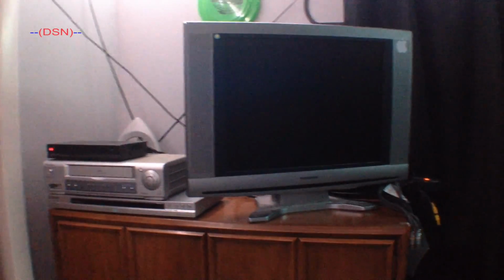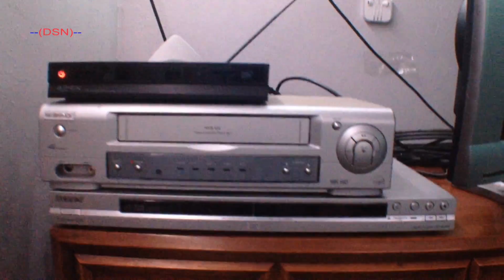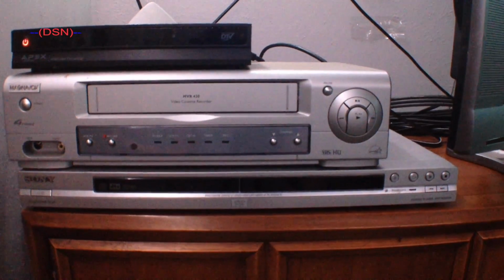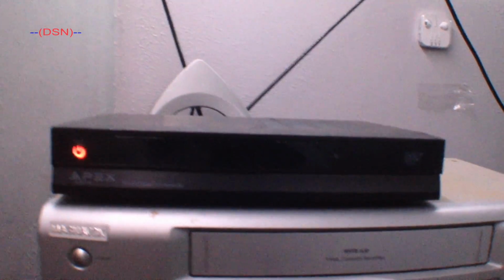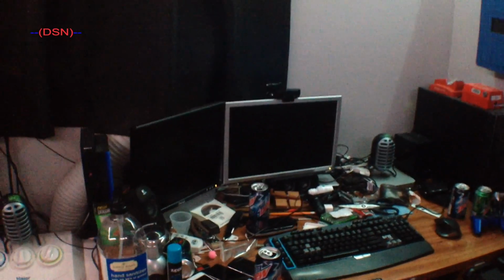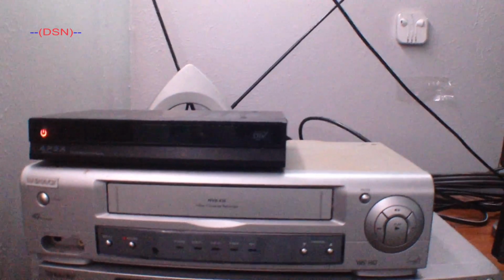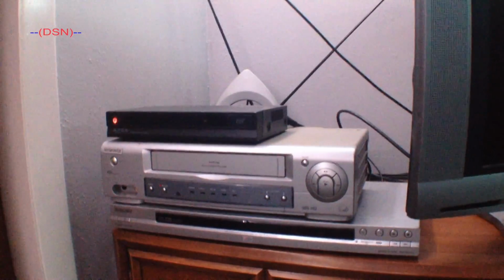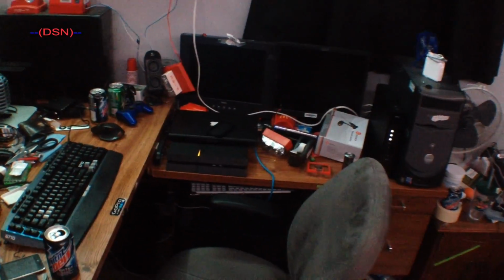I finally cleaned my dresser.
Here's a quick little video on my finally clean dresser haha

Camera: Apple iPhone 4s w/ OlloClip
Microphone: Olympus ME-51S
Video editor: Final Cut Pro 10.2.3